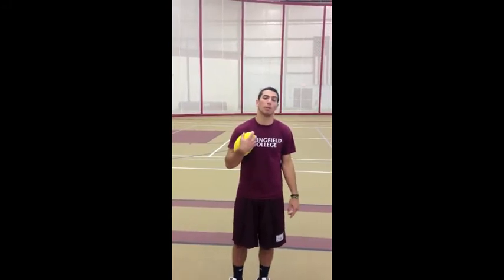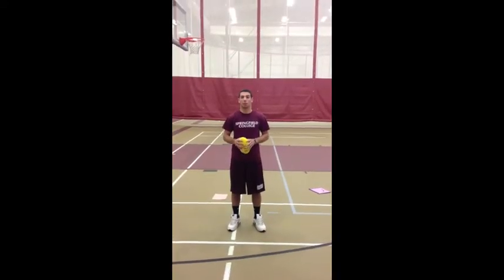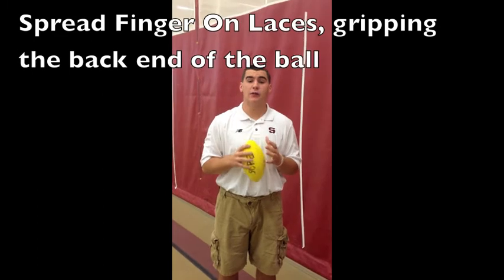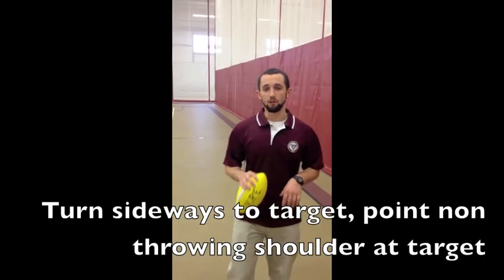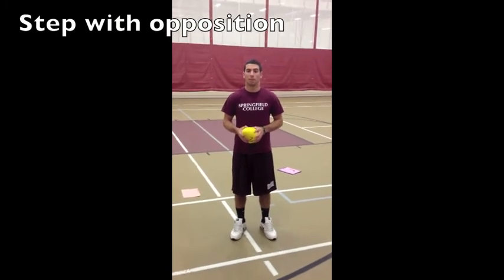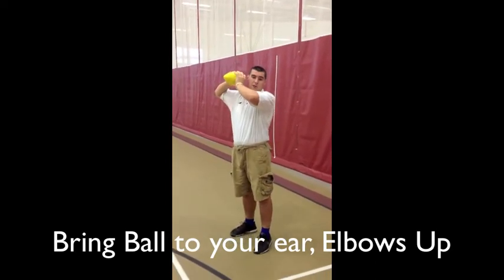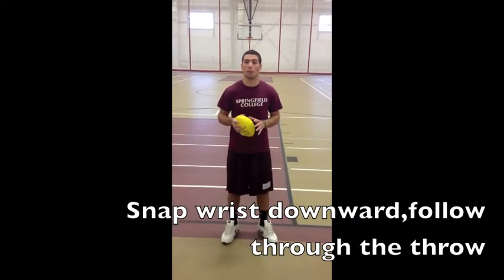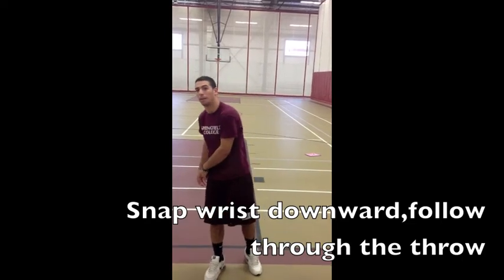Throwing a Football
How to throw a football/u